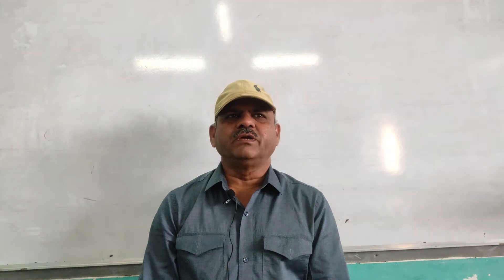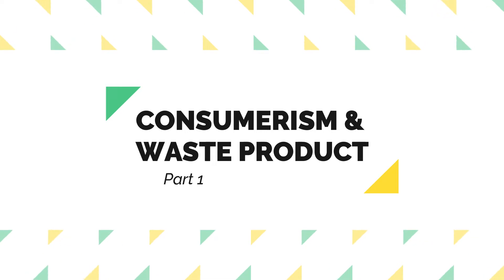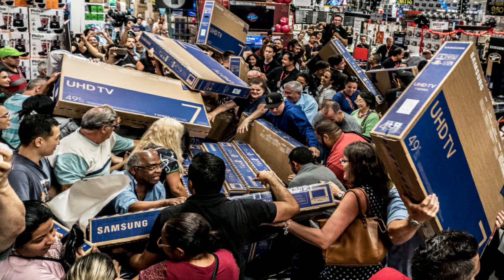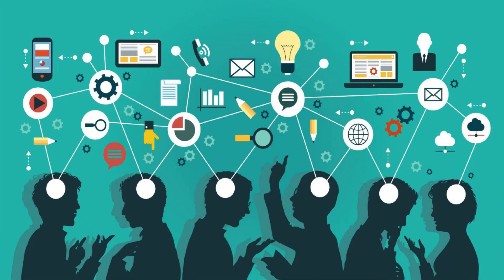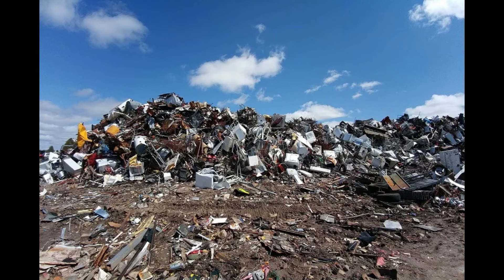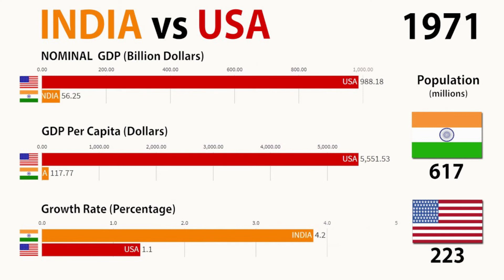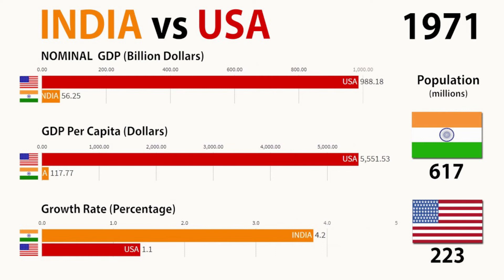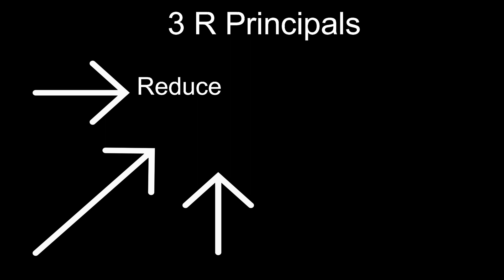Geography | Consumerism | Waste Products Part 1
Subject: Geography
Class: BA | BSc
Topic:  Consumerism  | Waste Products  Part 1

Video Lecture by:
Prof. V.K. Pawar

Malegaon Dist-Nashik